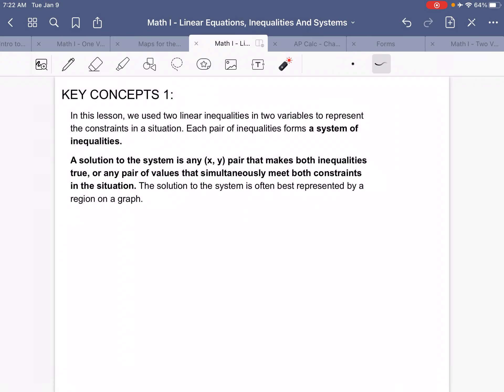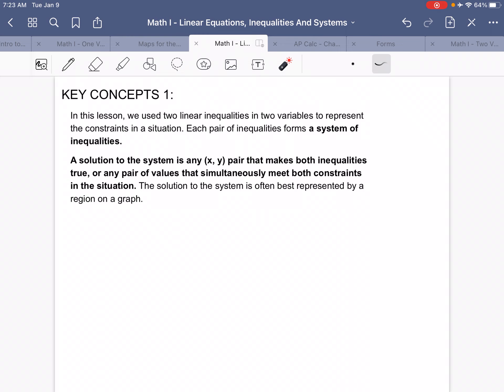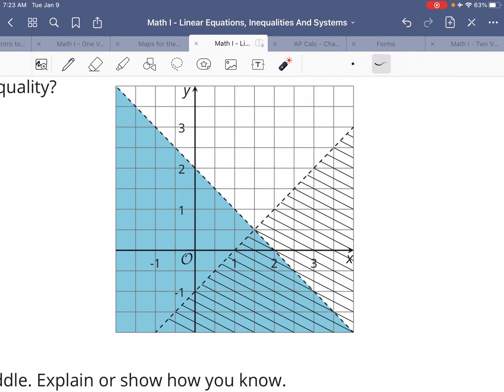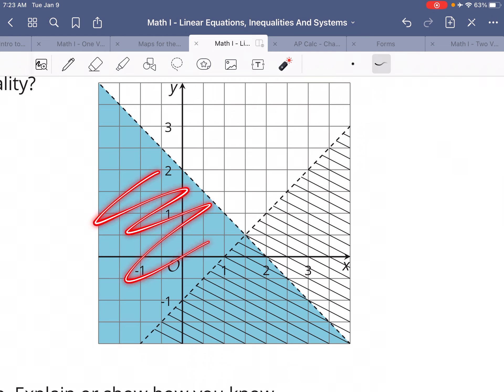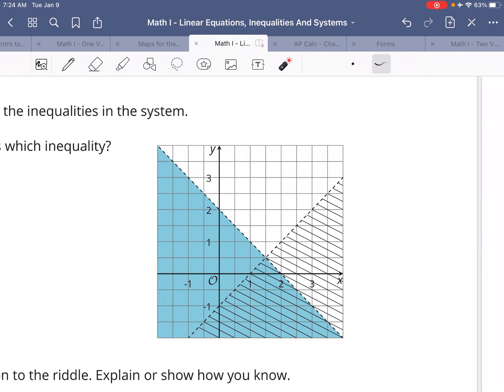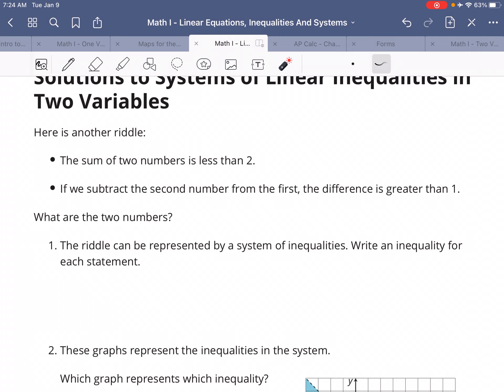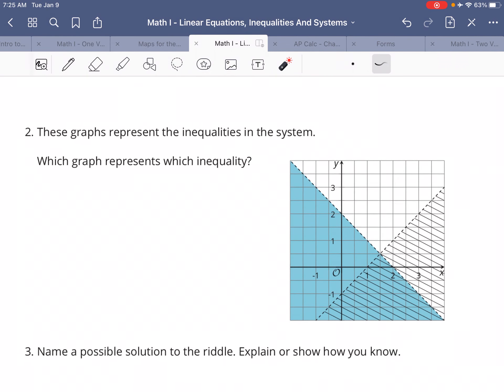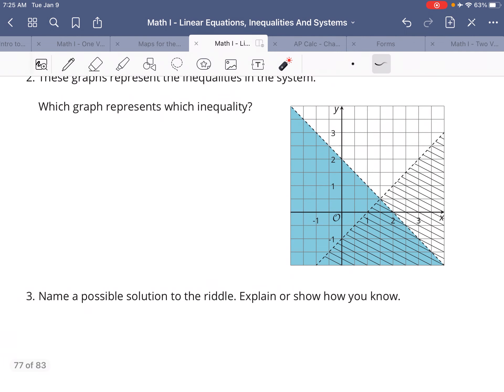Day 24 - Oh Good, Another Riddle